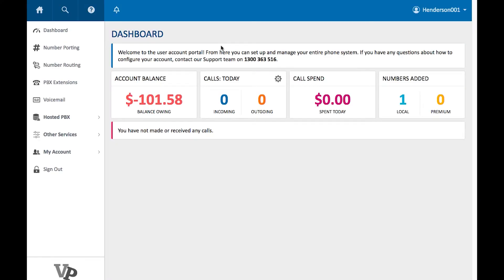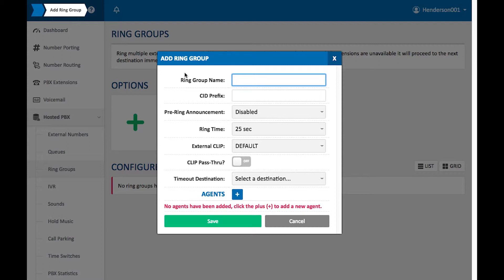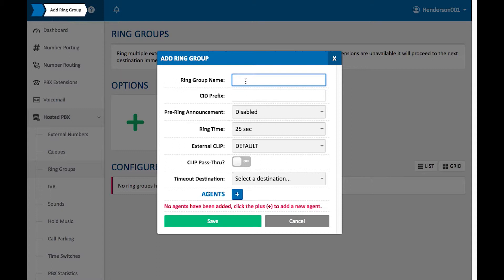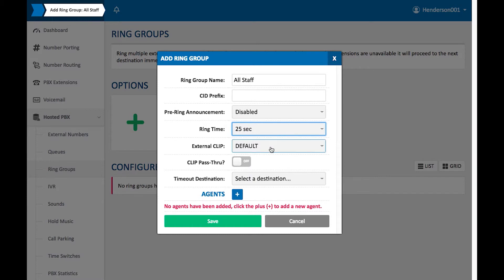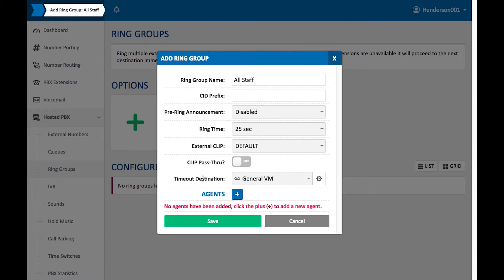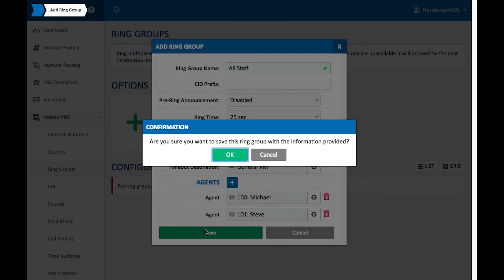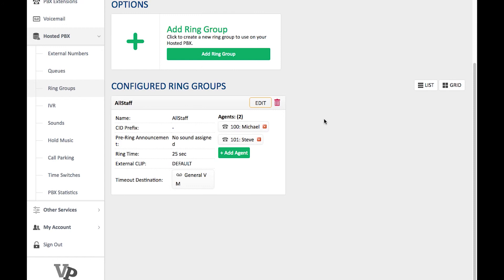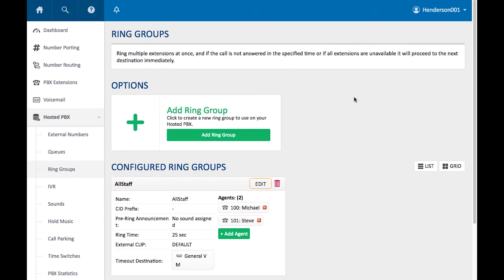06 - How To Set-Up A Ring Group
Normally  A phone number will only be associated with one telephone line. In this video we show you how you can set up your system so that multiple people from different lines can all answer the incoming calls.